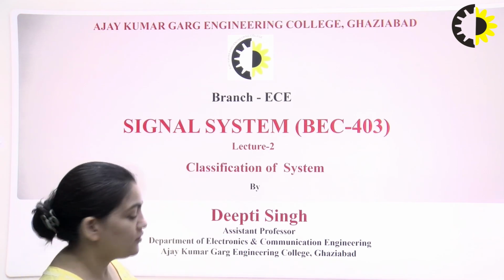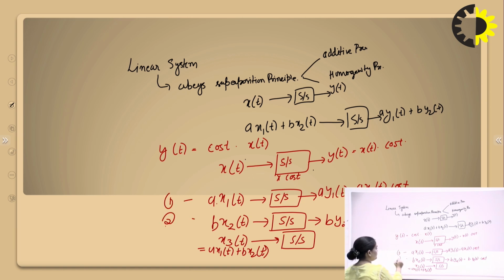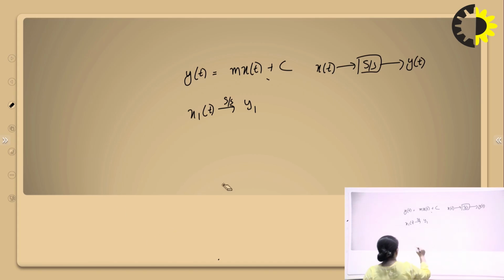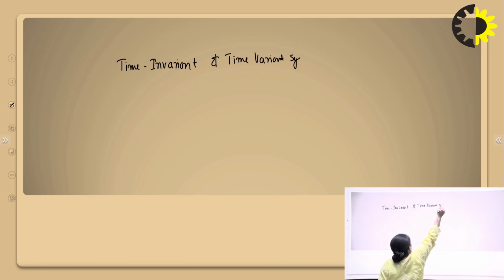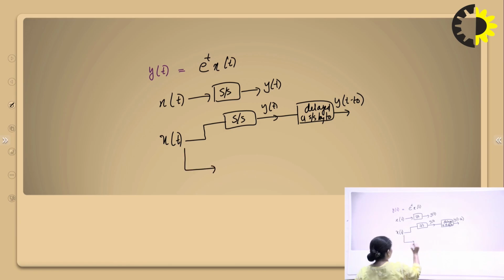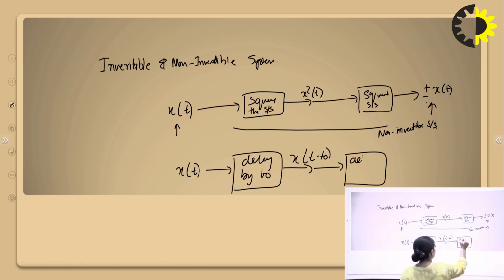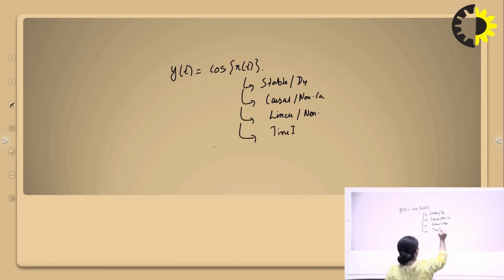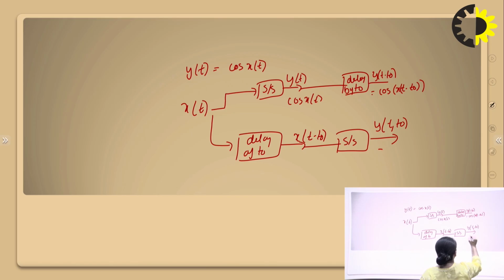CLASSIFICATION OF SYSTEM PART-02 | SIGNAL & SYSTEM | LECTURE 02 BY MS. DEEPTI SINGH | AKGEC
Dear All,
Please find the links to all five units for SIGNAL & SYSTEM below:

In this lecture, Ms. Deepti Singh explains the Classification of Systems as part of the Signal & System course. This topic is fundamental for understanding how different types of systems behave in signal processing.
The lecture covers:
• Continuous-time and Discrete-time systems
• Linear and Non-linear systems
• Time-invariant and Time-variant systems
This lecture is very helpful for B.Tech (ECE / EEE / EE) students, beginners in Signal & System, and students preparing for university exams and GATE basics.
📌 Subject: Signal & System
📌 Lecture: 02
📌 Topic: Classification of System
📌 Faculty: Ms. Deepti Singh
📌 Institute: Ajay Kumar Garg Engineering College (AKGEC)